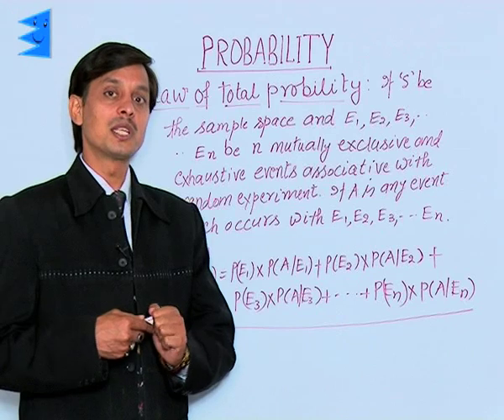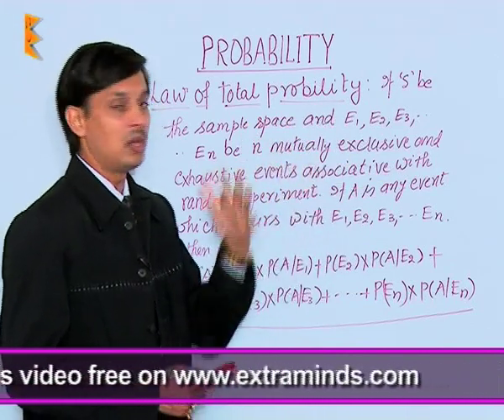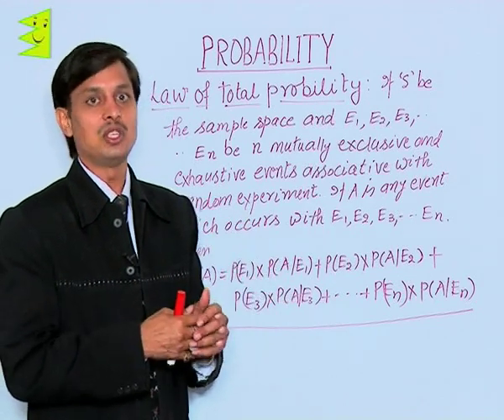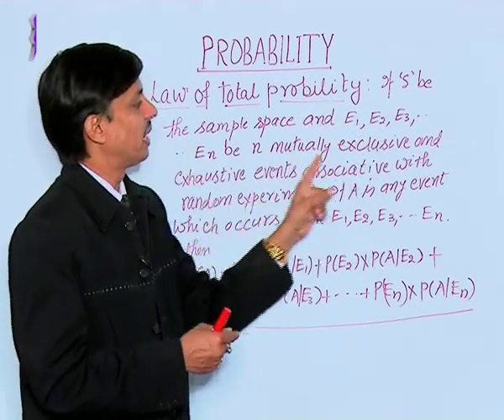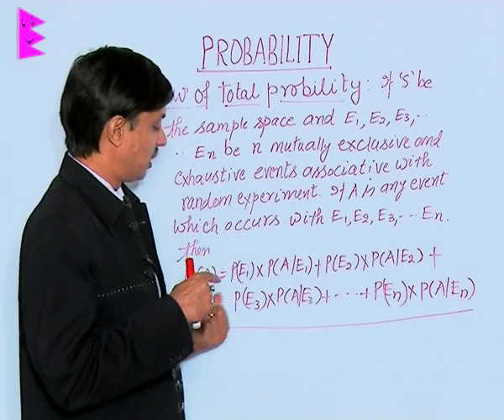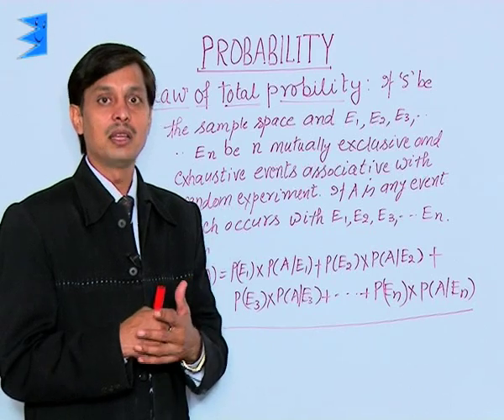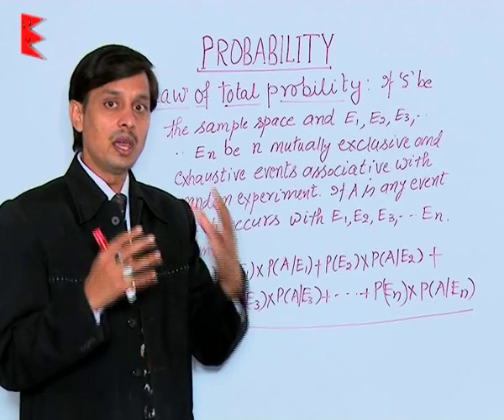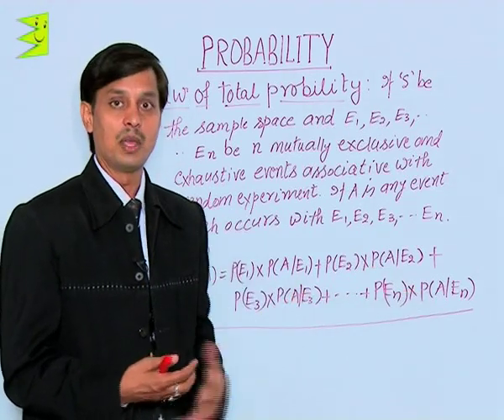CBSE Class 12 Maths Probability Law of Total Probability |Extraminds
Chapter: Probability
Topic: Law of Total Probability
Extraminds